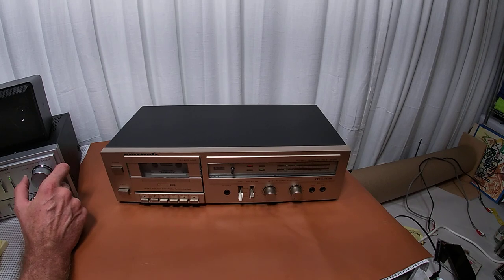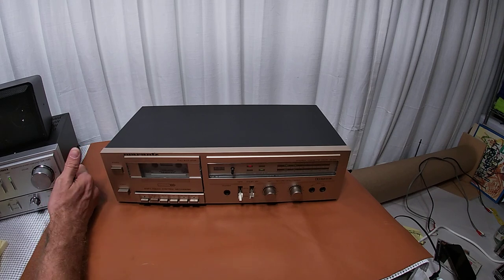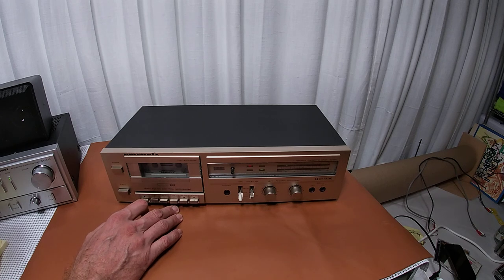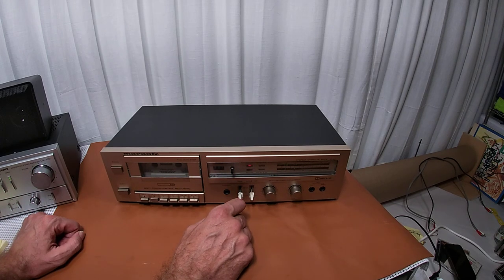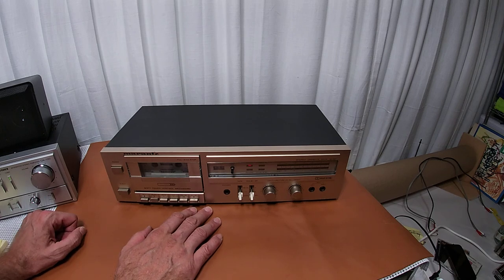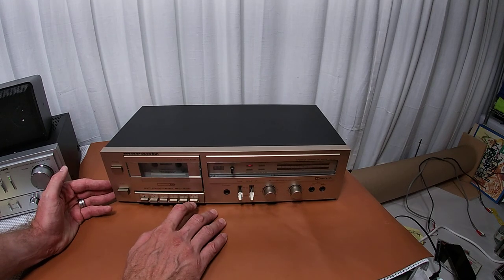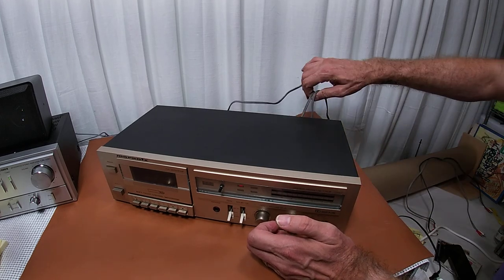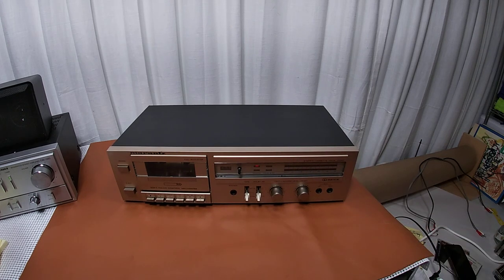Marantz Single Cassette Deck SD321 Review